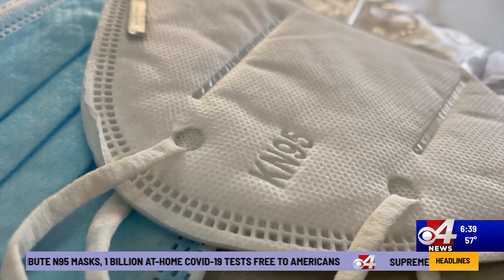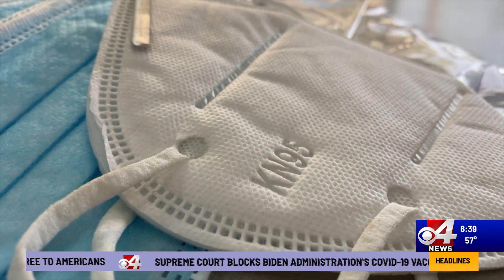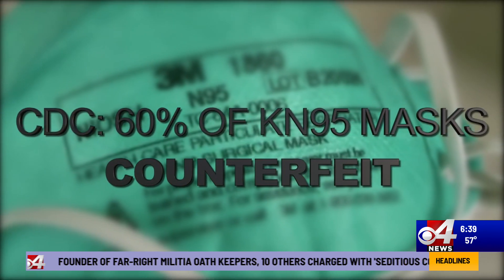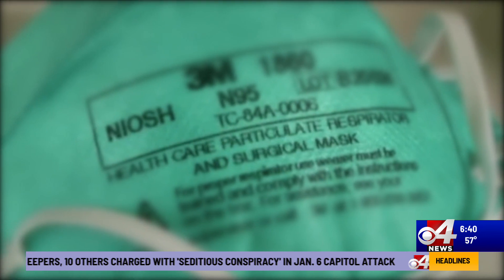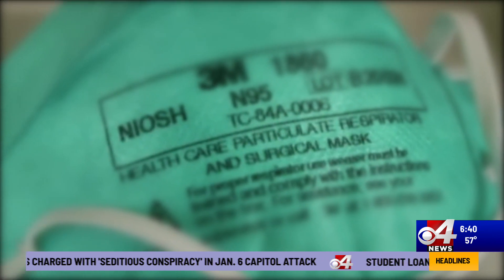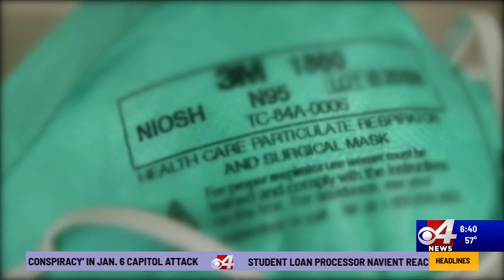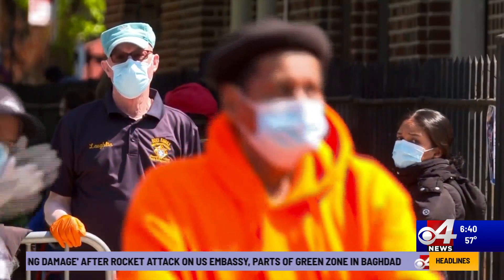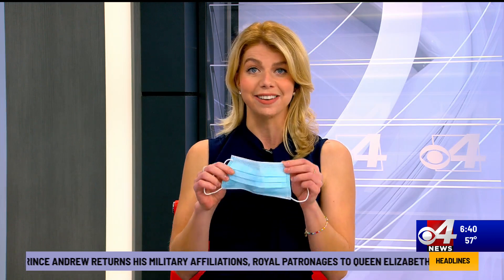Fabric masks vs. medical grade masks: What is the best option